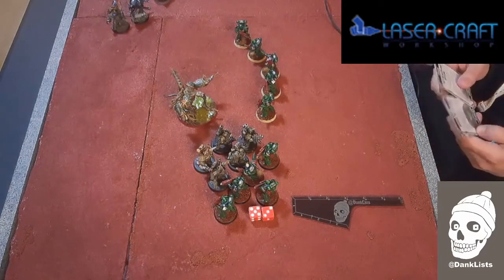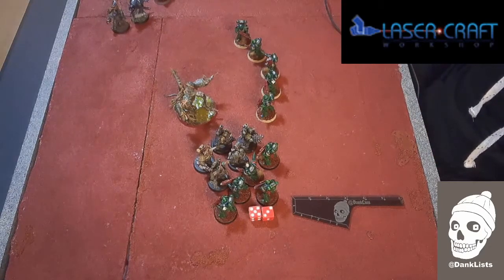How to: FIGHT! 201 - Interrupting the Initiative Order of the Fight Phase 8th Ed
Bailey delineates several fight phase abilities: fights first; fights last, Counter-Offensive stratagem; and fights on death and how they interact with the order of initiative in the Fight Phase of Warhammer 40,000, 8th Edition.

Video made using Lightworks.